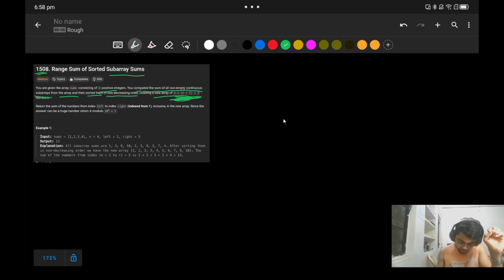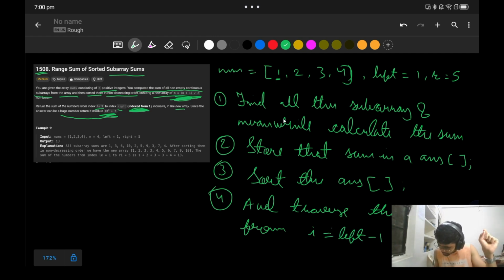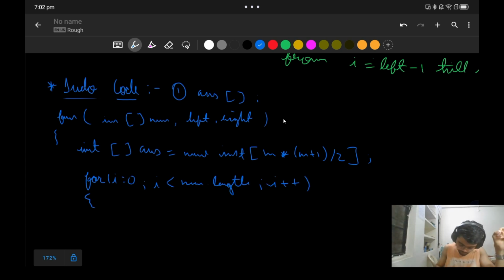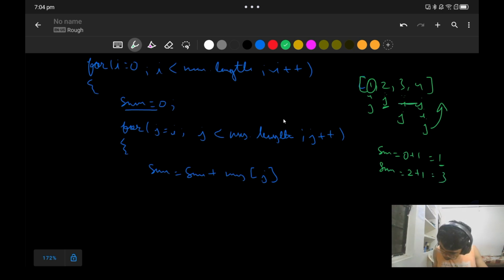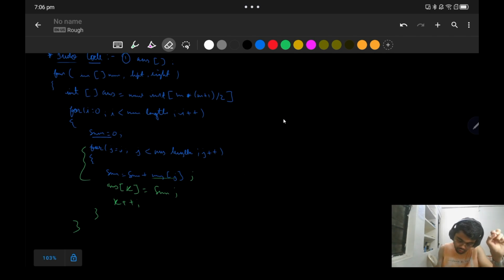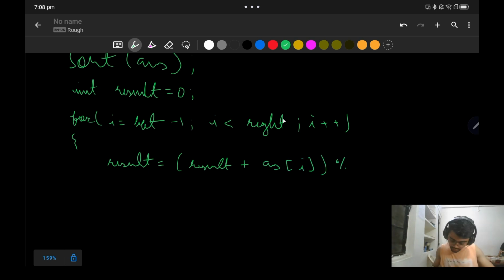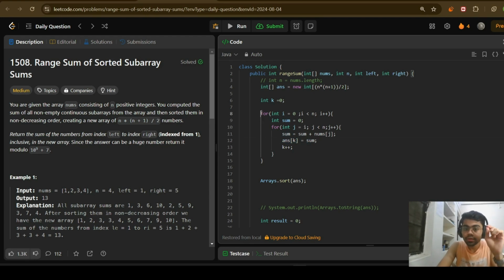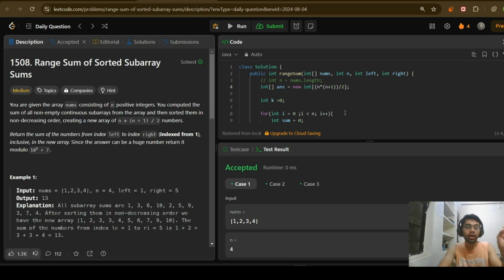1508. Range Sum of Sorted Subarray Sums II Dry Runs | Leetcode| JAVA | C++ || Brogrammers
Welcome to Brogrammers! 🚀

In today's video, we dive deep into solving one of the trickiest algorithm challenges: calculating the range sum of sorted subarray sums! Join us as we break down the code and explain the logic behind this elegant solution.

What You'll Learn:
🔍 Understanding Subarrays: We'll break down how to generate all subarrays and their sums.
📊 Sorting the Sums: Learn how sorting plays a crucial role in solving this problem.
💡 Efficient Range Sum Calculation: Discover how to efficiently compute the sum of a range of subarray sums.

Why Watch?
Clear Explanations: We simplify complex concepts with easy-to-follow explanations.
Visual Aids: Diagrams and step-by-step breakdowns to help you visualize the process.
Hands-On Coding: See the code in action and understand each line.
Whether you're prepping for coding interviews or just love solving algorithm puzzles, this video is for you! 🌟